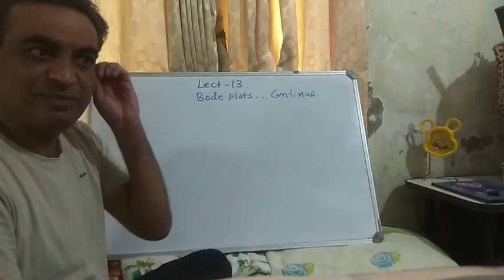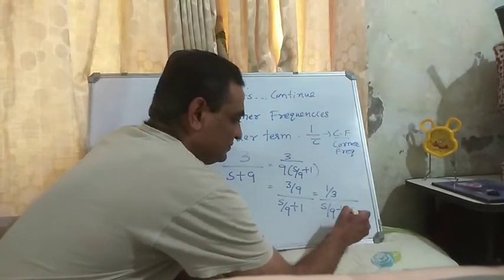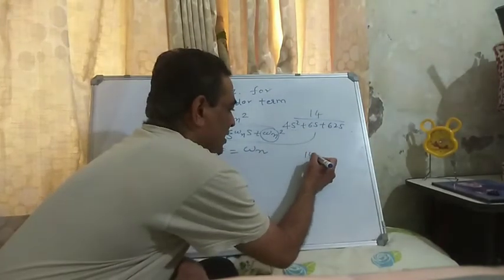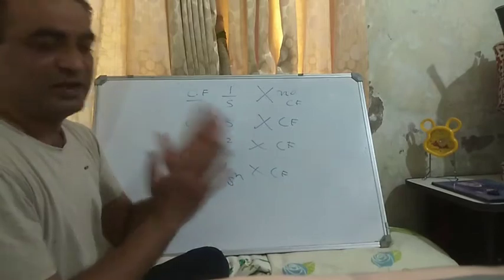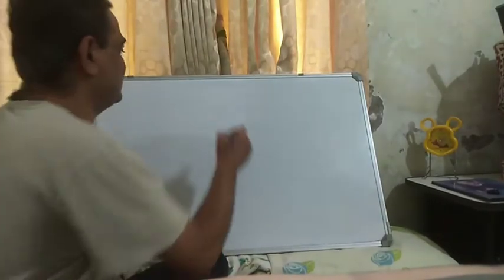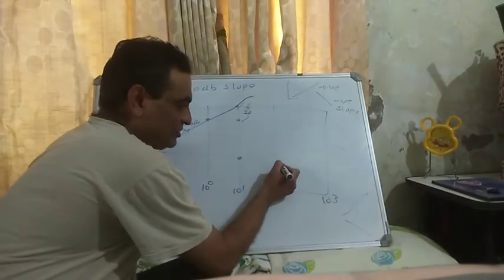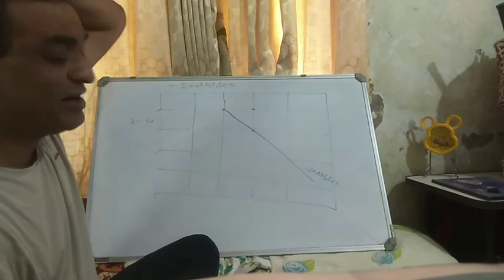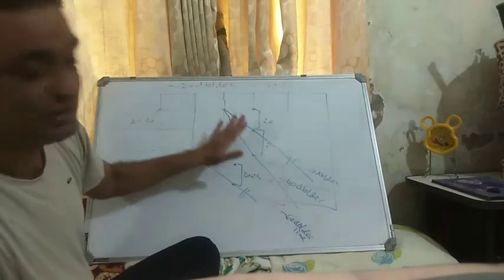SoT IV sem EE lecture 14 Bode plots Dr. Anil Markana